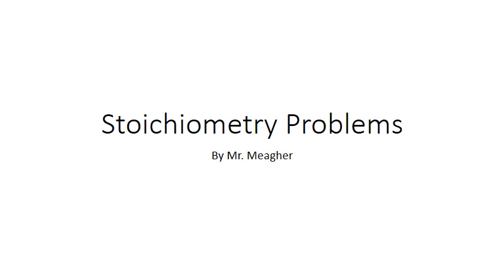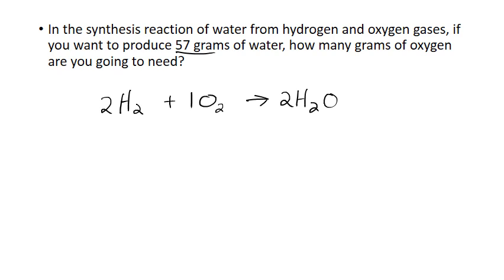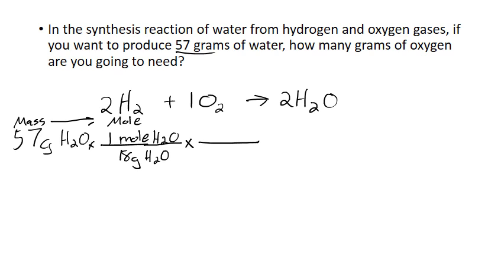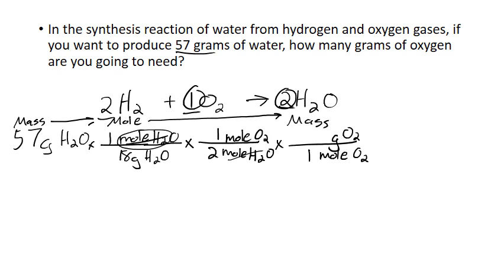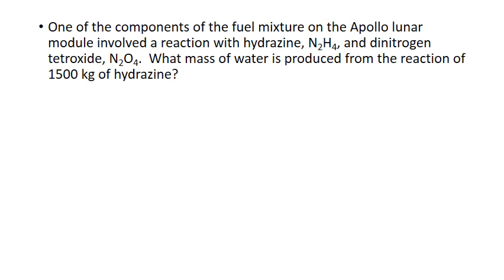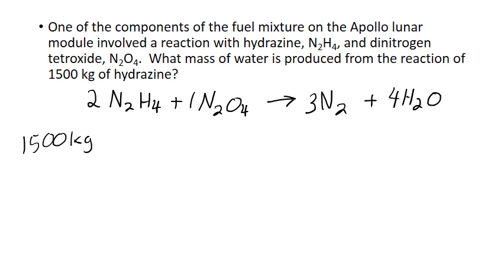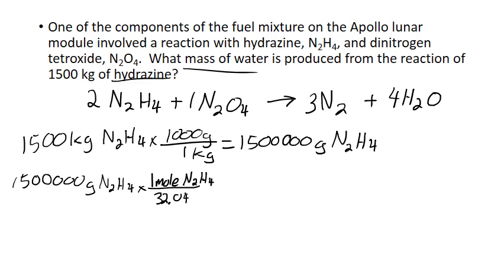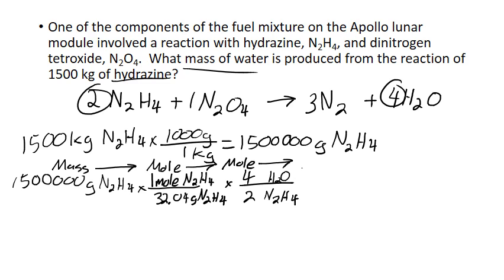Stoichiometry Problems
Some stoichiometry problems explained.